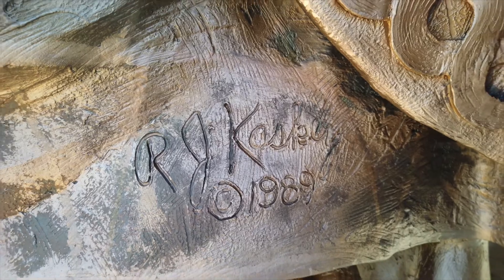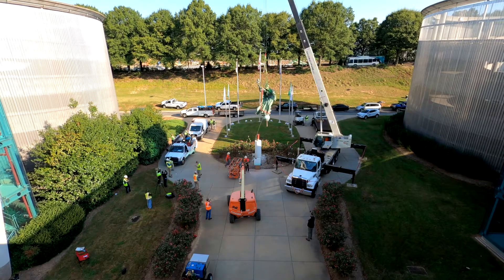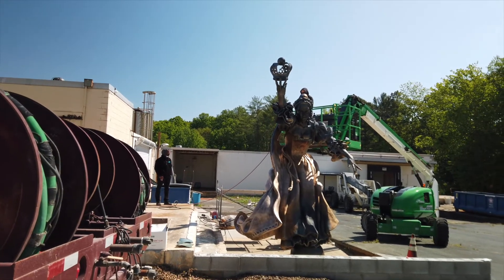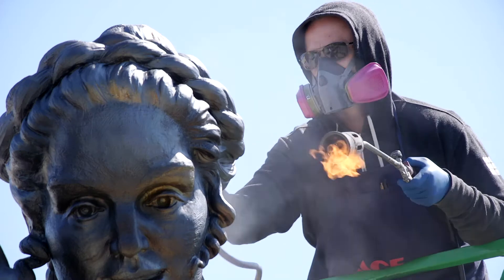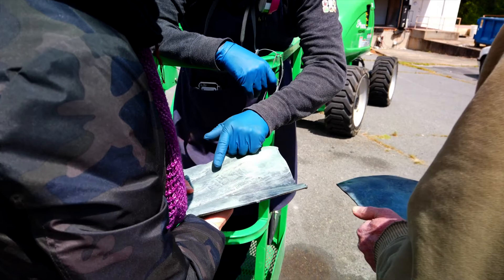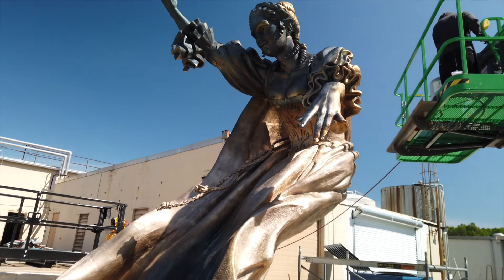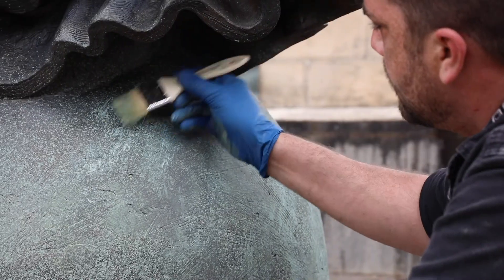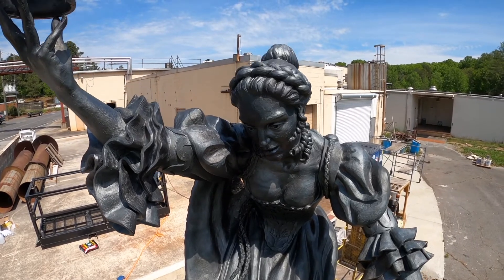Queen Charlotte Is Getting A Makeover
The Queen Charlotte statue was removed in October 2020 for cleaning and maintenance. That work is nearly done. She will return to CLT soon and will be unveiled to the public in 2025 when the Terminal Lobby Expansion is complete.